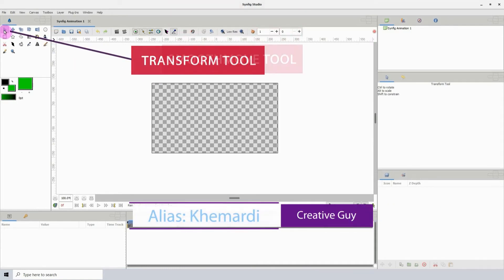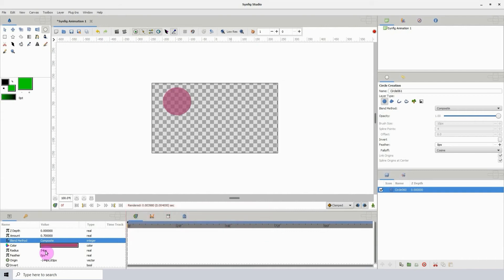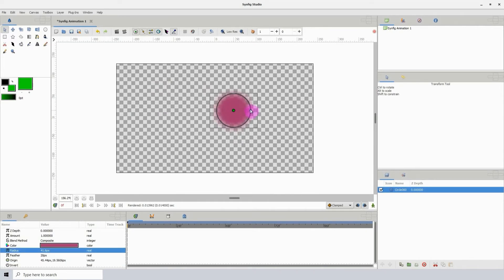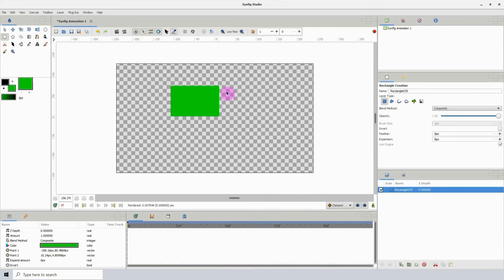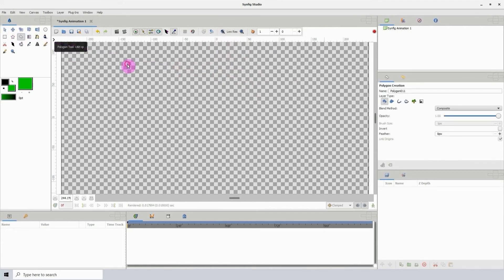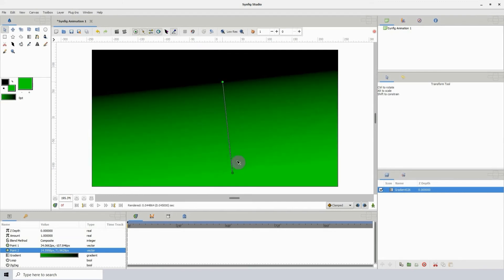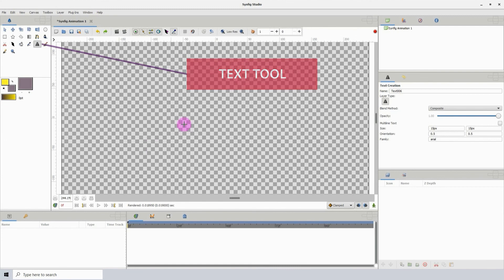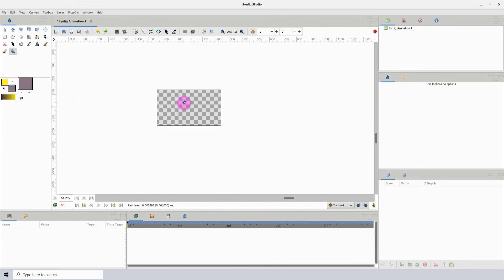Synfig for beginners: 03 - Tools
In this video, I go over most of the tools and how they can be used

Timecodes:
0:00 - Intro
0:25 - Circle Tool
5:00 - Rectangle Tool
6:47 - Star Tool
7:43 - Polygon Tool
8:56 - Gradient Tool
11:26 - Spline Tool
13:03 - Draw Tool
13:27 - Cutout Tool
14:48 - Width Tool
15:22 - Fill Tool
16:01 - Eyedrop Tool
16:25 - Text Tool
17:27 - Sketch Tool
17:43 - Brush Tool
17:54 - Zoom Tool